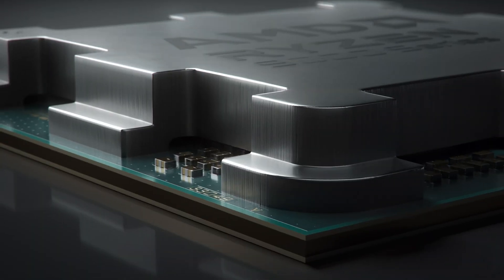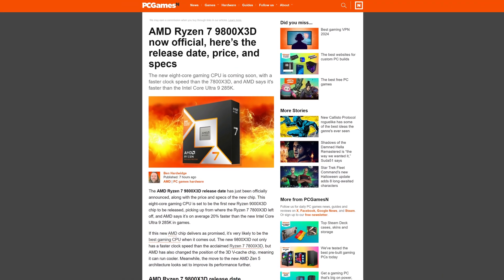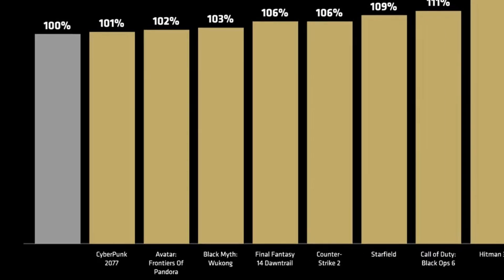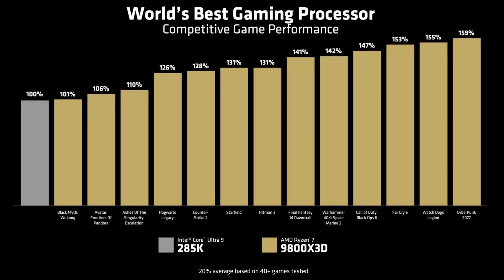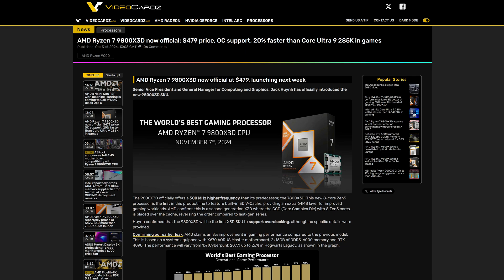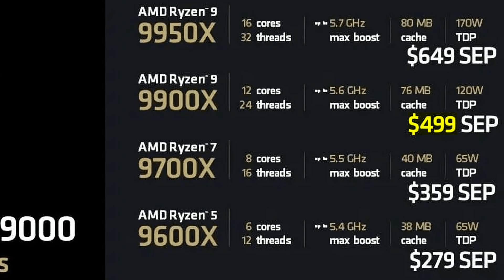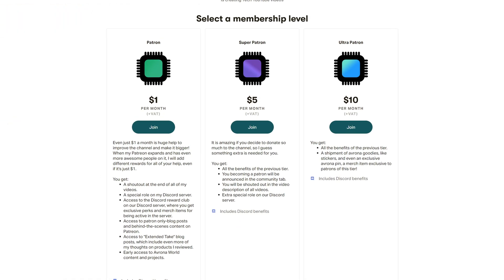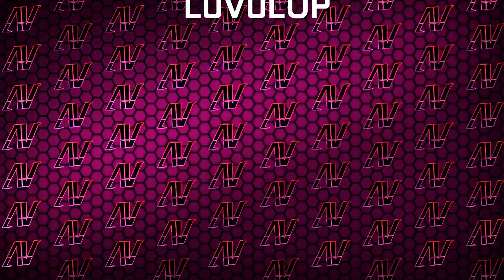AMD Isn't Done Yet! AMD Ryzen 9800X3D Reveal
AMD has finally revealed the AMD Ryzen 7 9800X3D, and we all have some pretty big expectations for it to follow up on the Ryzen 7800X3D, and other amazing AMD 3D V-Cache CPUs! So far, the Ryzen 9800X3D performance numbers are a bit all over the place, but with the Ryzen 9800X3D release date being almost here, we don't have to wait long before it's all confirmed!